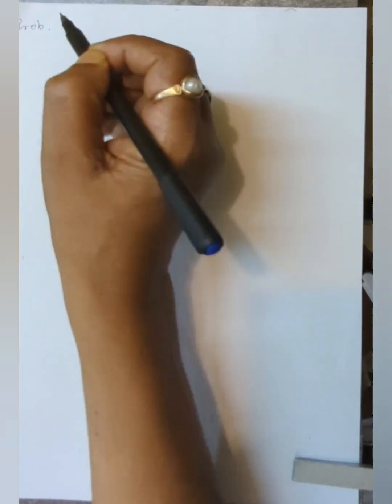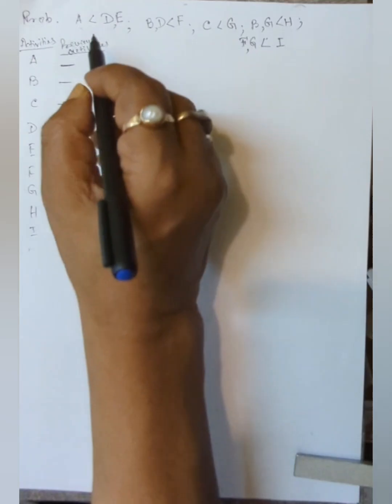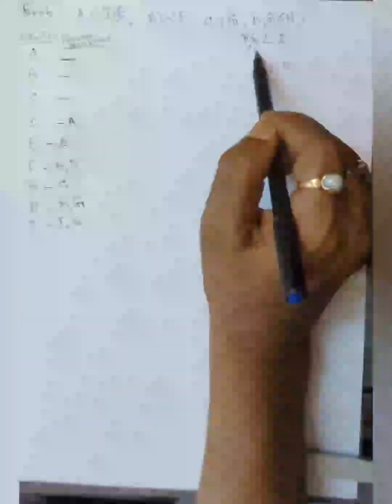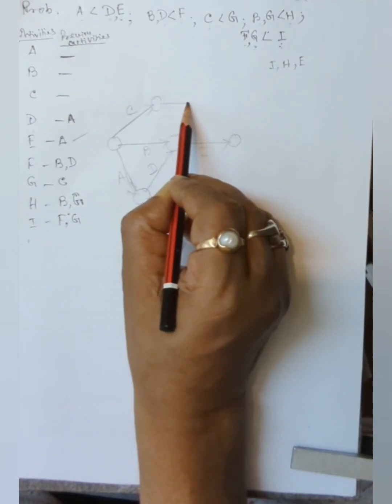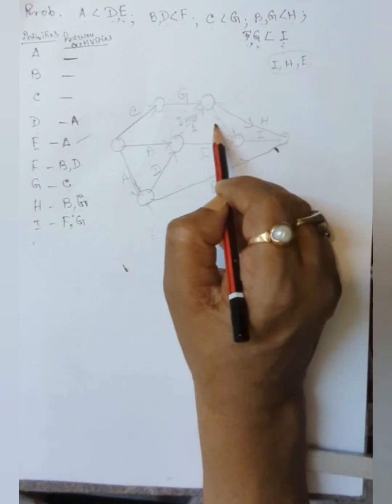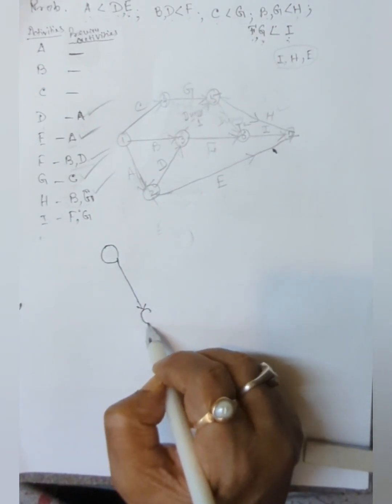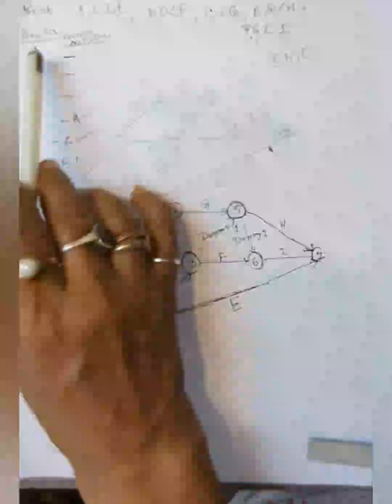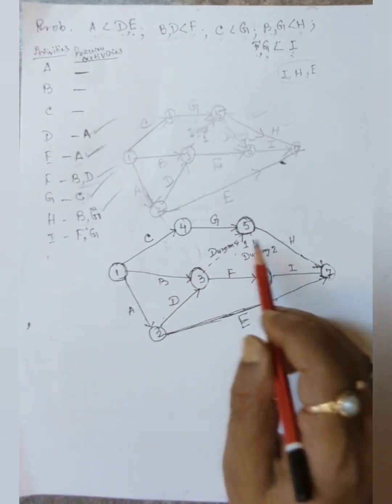Practical approach to draw network for application to PERT/CPM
For application of project management tools like PERT/CPM to draw an appropriate network is a must. Here a problem has taken which will be used to apply CPM for finding critical path in the next video. This network will be used for analysis.